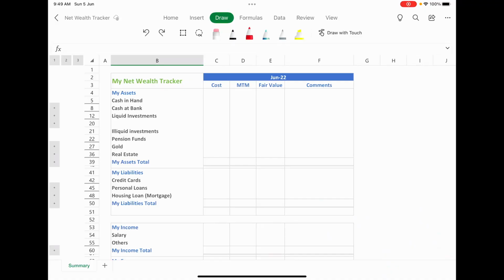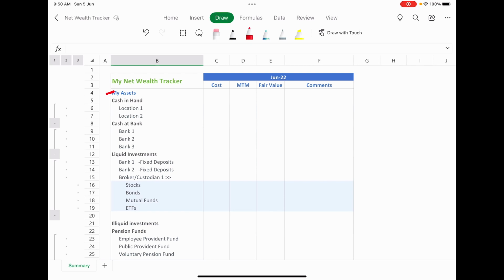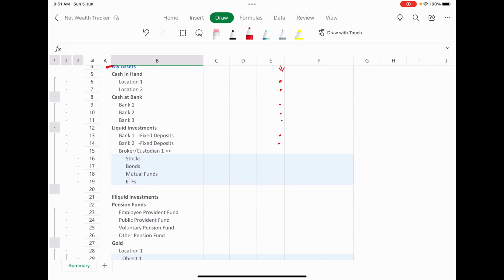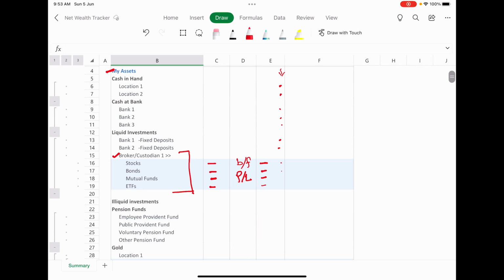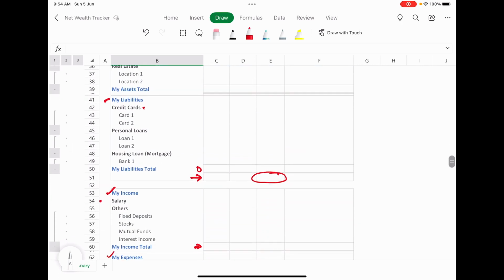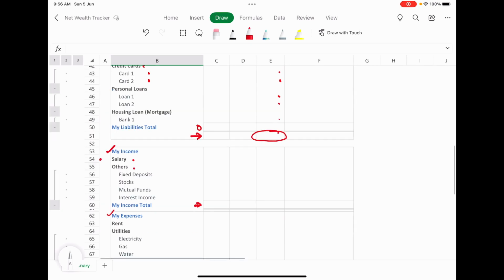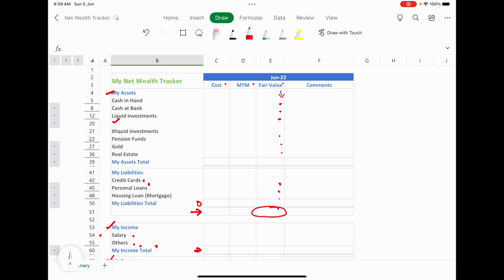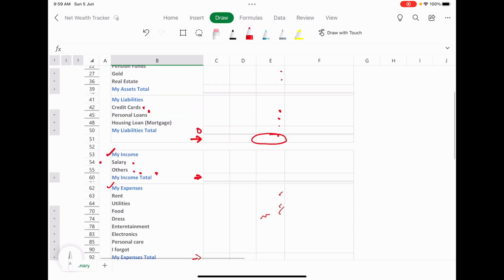Track your Net Wealth in ‘One Page’ | Essential life skills [Finance]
Do you know 🧐 your Net Wealth 🤑? Do you want to keep track of your personal Net Wealth in one page? Watch this video 🎥 to learn the components of Net Wealth and how to keep track of it over time. A must watch for Students 👩‍🎓👨‍🎓, Doctors 🩺, Engineers 💻🧪 and basically all non-commerce professional.

Become my friend in Twitter @urpalram

5. [Book Summary] Fear of Missing Out (FOMO): Practical Decision Making in a World of Overwhelming Choice
6. [Book Summary] The Art of War by Sun Tzu - Five lessons for today's life from 2500-year-old genius
7. [1950's American Pie] The Catcher in the Rye by J.D. Salinger Book Review and Summary [Book Summary]